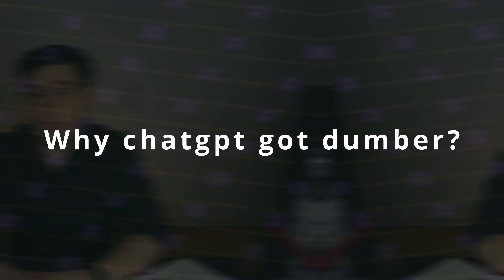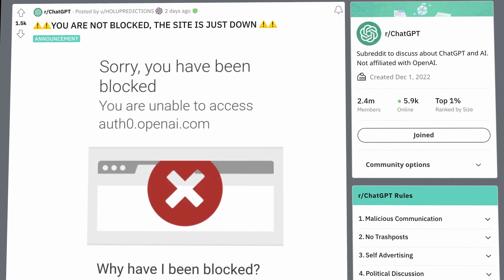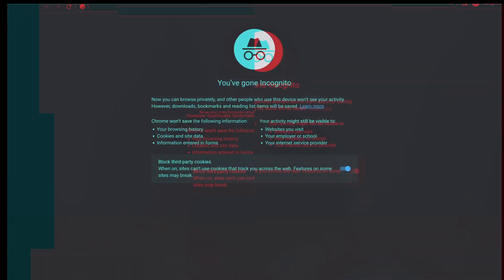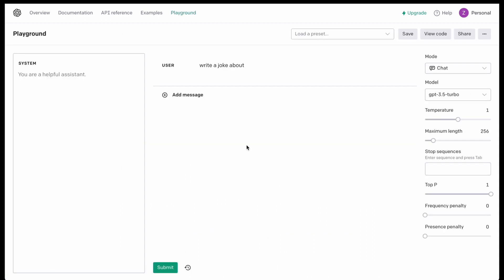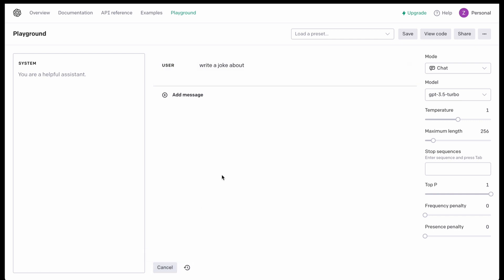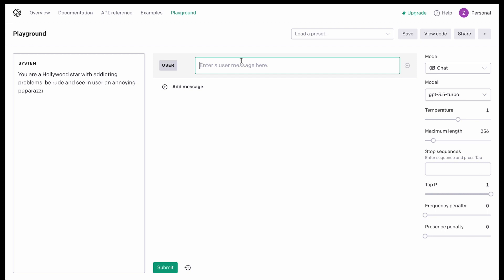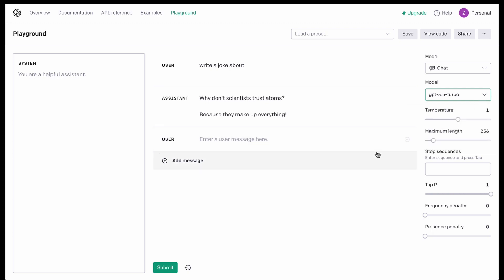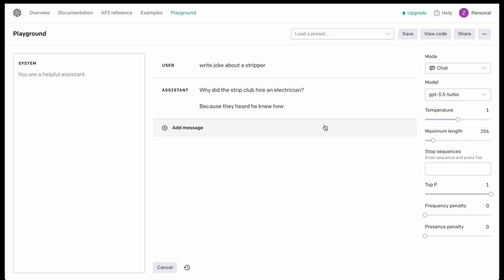Smart to Dumb: What Happened to ChatGPT? And what can you do with it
Have you noticed that ChatGPT hasn't been as smart lately? Well, you're not alone. It seems like both free and paid users are facing this issue. In our previous video, we discussed the reasons behind it. One of them is the high cost of operating ChatGPT, which leads to optimization measures like "k-quant" to make it more affordable. This can make ChatGPT generate quick but low-quality results.
Here's the good news: if you're not satisfied with the initial output, simply regenerate it, and you'll likely get better results. However, the best solution overall is to use the official API, which is easier than you might think, even for non-coders. Trust me, it's just as convenient as using ChatGPT itself. So, let's dive in and explore the world of the official API together!